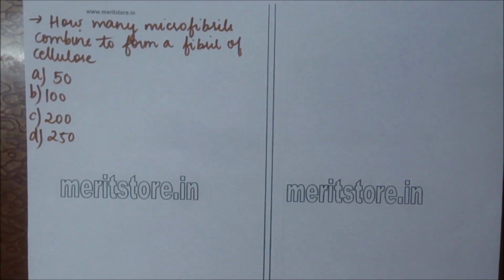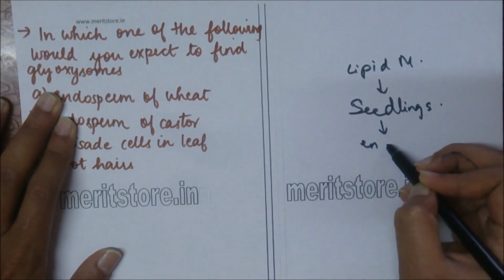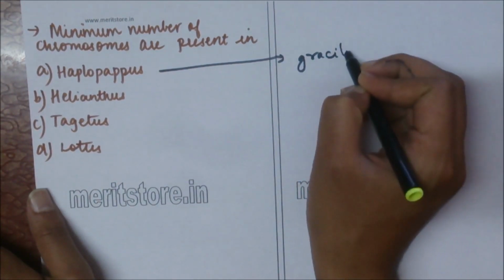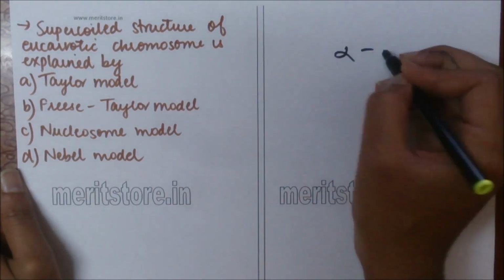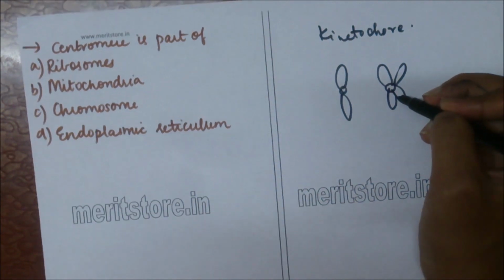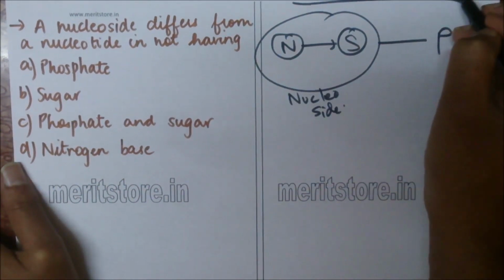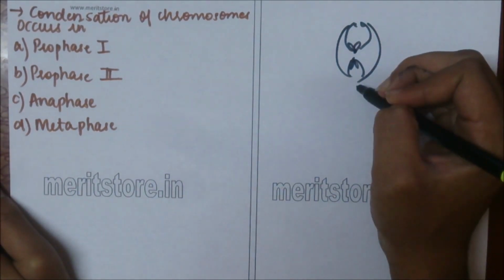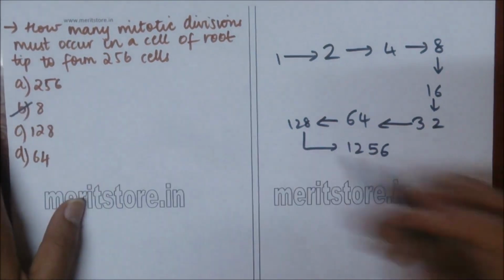Cell - Level 2 MCQs | NEET